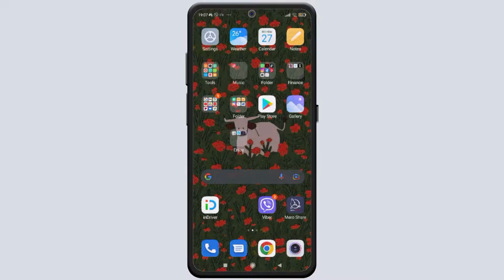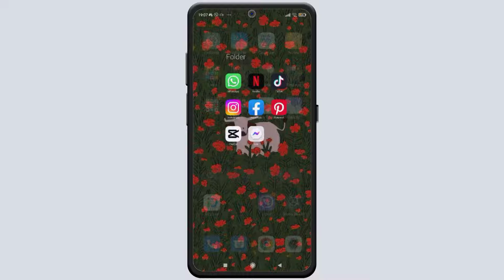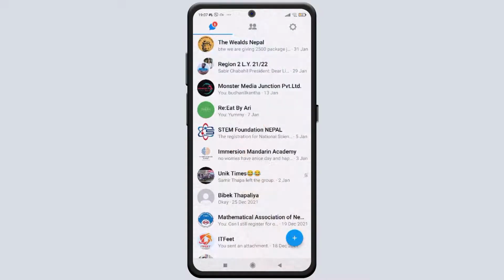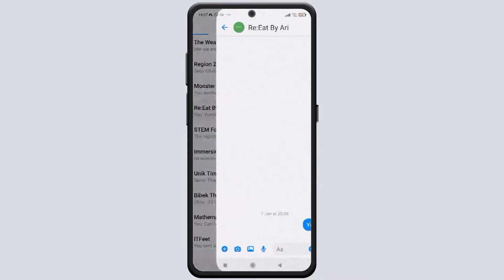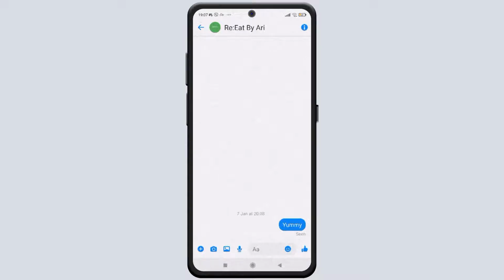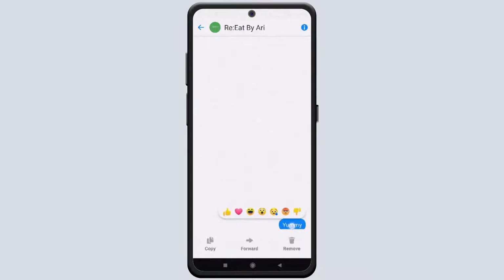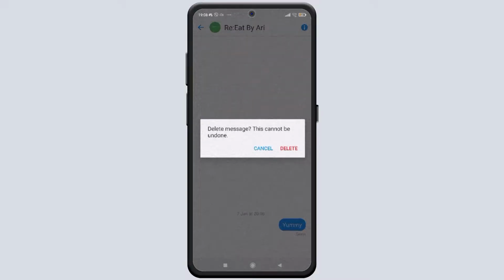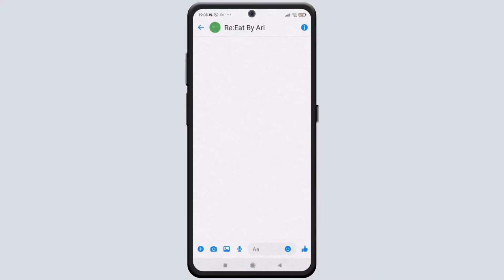How to Unsend Messages on Messenger Lite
This video guides you in an easy step-by-step process to Unsend Messages on Messenger Lite

Follow these simple steps:
1) Go to messenger
2) Go to the chat/message you wish to delete
3) Long press the message
4) Click on the remove icon to unsend it

Chapters / Timestamps
0:00 Intro
0:13 Start of the tutorial
1:00 Outro